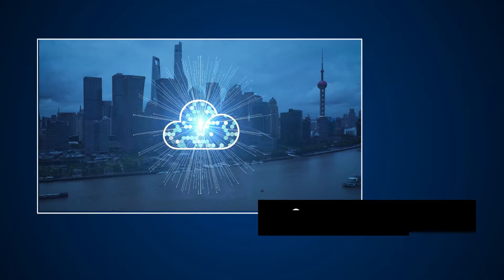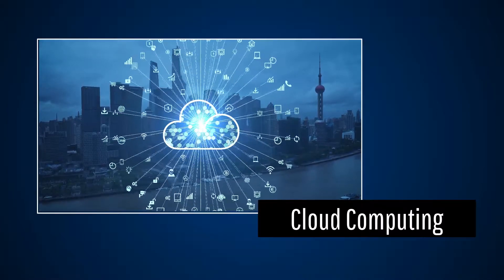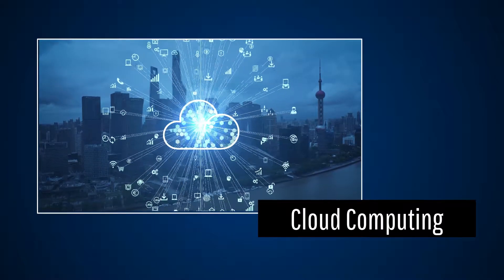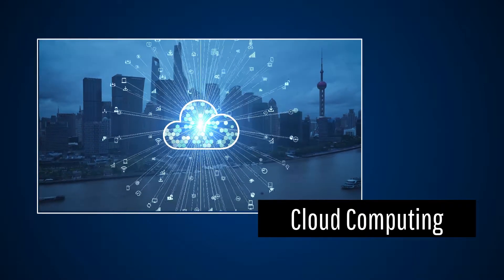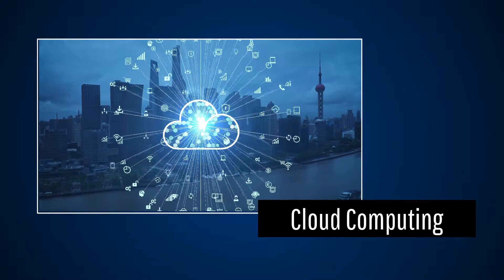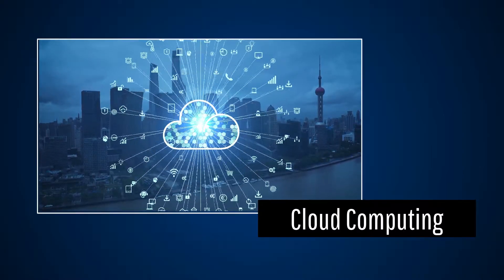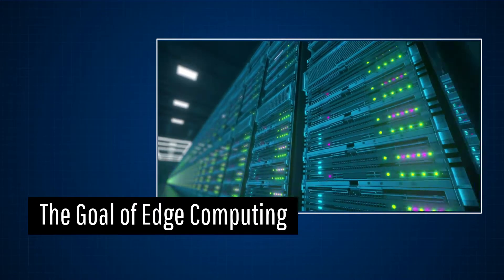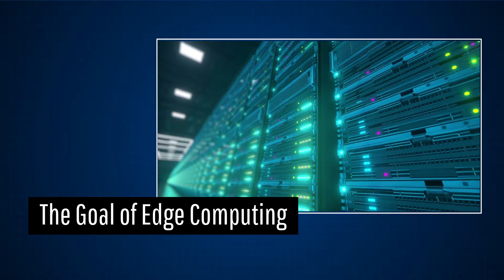What is Edge Computing?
The next advancement in computing has arrived in the form of edge computing. The emerging tech is an extension of cloud computing and tackles some of the issues that are increasingly hindering cloud computing. Watch the video to discover the goal of edge computing, how edge computing works, and more!